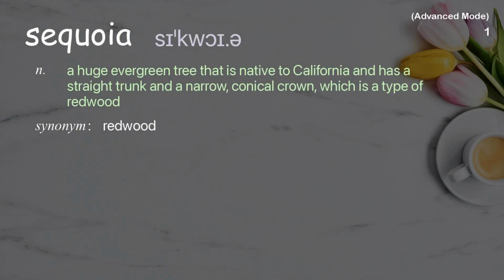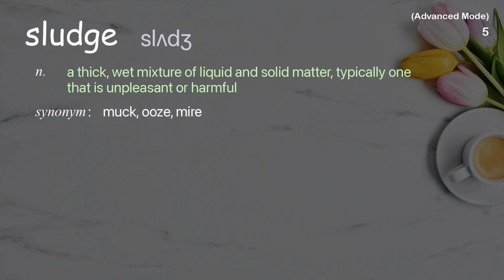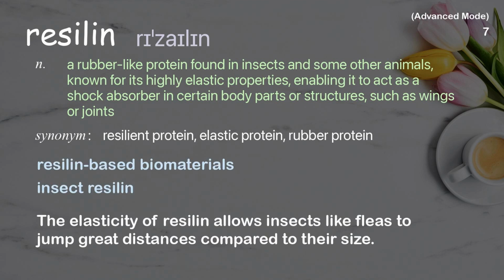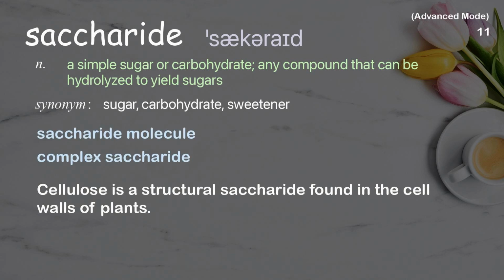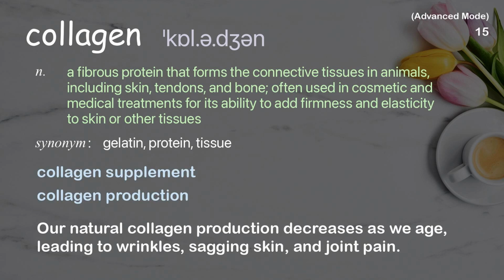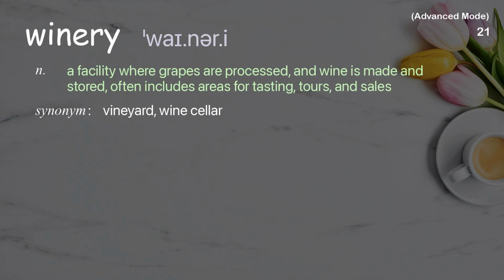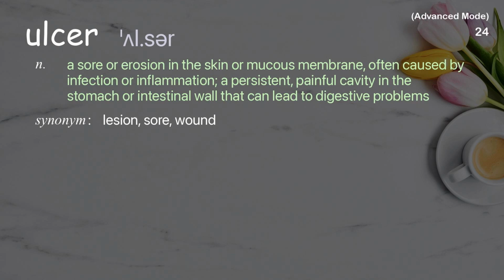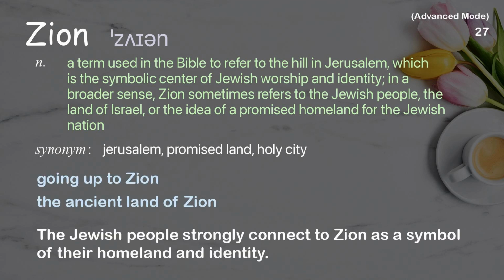27 Advanced Academic Words Ref from "How we're harnessing nature's hidden superpowers | TED Talk"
■PLEASE NOTE

■Reference Source
Oded Shoseyov: How we're harnessing nature's hidden superpowers | TED Talk